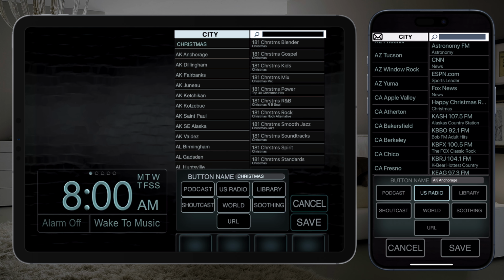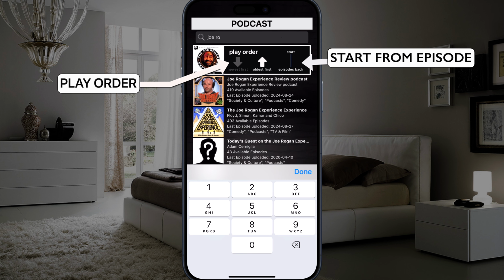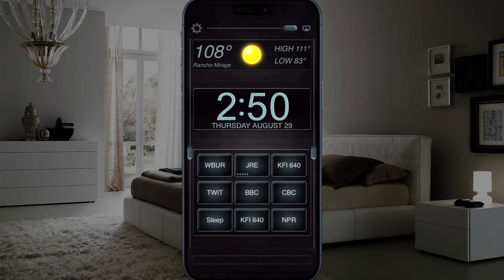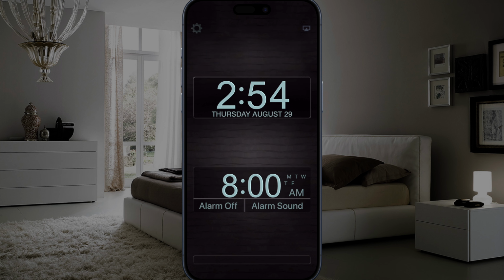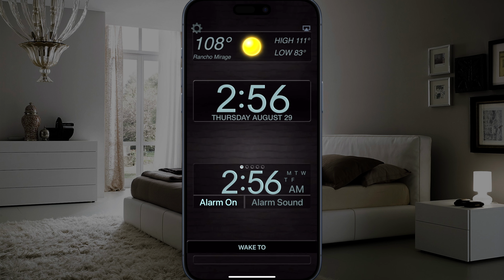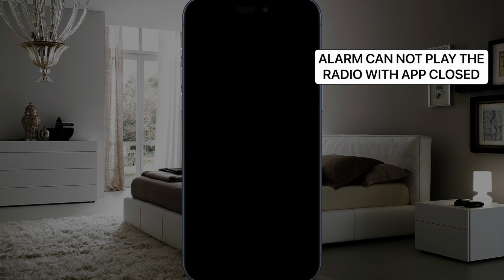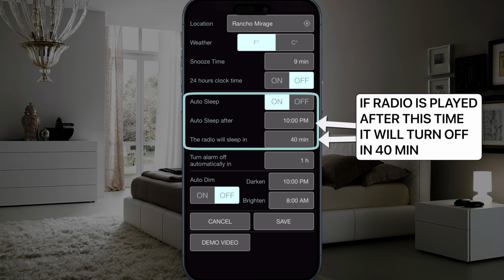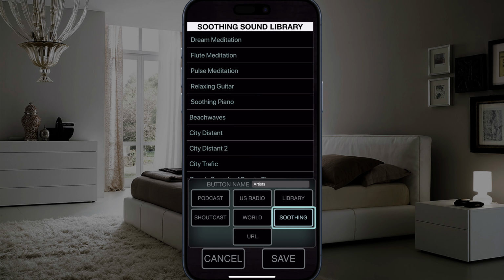Best Clock Radio for iPhone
Demo of the Best ClockRadio app for the iPad and iPhone.
The extremely powerful easy-to-use Radio Podcast Player.

0:40 Access menus in Portrait mode only
0:46 Radio function
0:56 Adjust the volume
0:59 Program a radio button
1:46 Programming a podcast to a radio button
3:10 Program a radio station to a radio button
4:01 Podcast functions ticks on radio button
4:50 Selecting a podcast episode, Episode List
6:03 Setting the alarm time
6:58 Selecting an alarm sound
7:34 Set alarm volume
7:43 Alarm sound out a Bluetooth speaker
8:02 Fade in alarm
8:29 Change the 5 alarms
9:05 Set a second alarm
9:51 Turn alarm off
9:55 Alarm needs the app open to function
10:28 Screen Burn-in
10:47 Weather
11:07 Setting
11:26 Auto Sleep Timmer
12:28 Alarm Auto Off
12:49  AutoDim to dim the screen at night
13:41 Programing music on your device to a radio button
13:58 Soothing Sounds to sleep or meditate to
14:43 Customer feedback